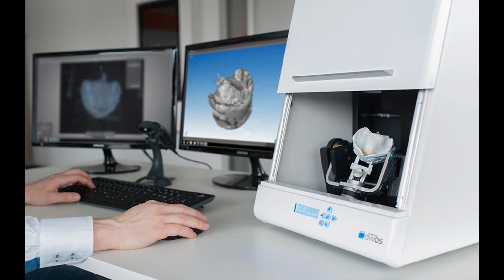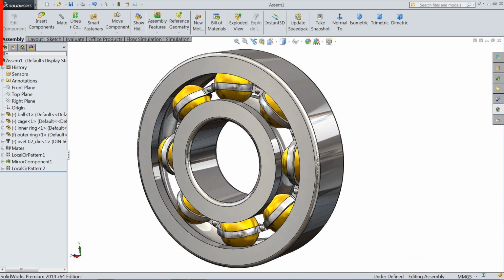Learn solidworks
All the tutorials are available in solidworks is one of the best software I have ever used while designing various products for my clients from various industrial sectors and accademic reasearch organizations, the content in this video is for information purpose as an introduction to suggest you to learn solidworks .